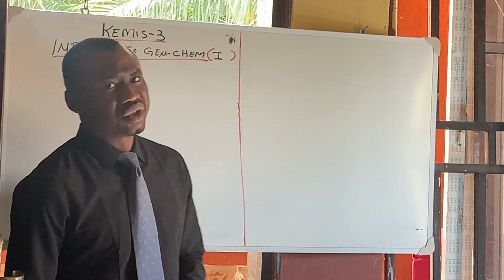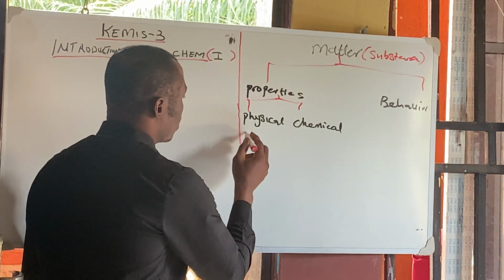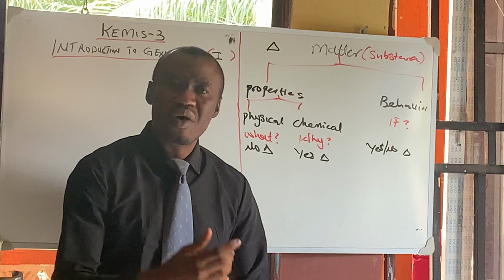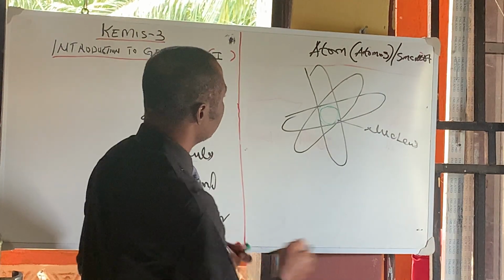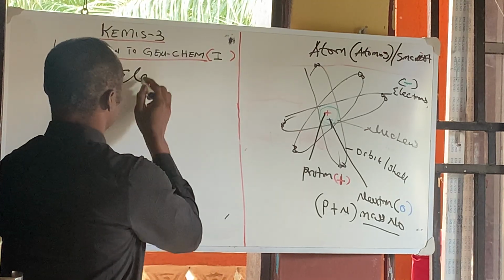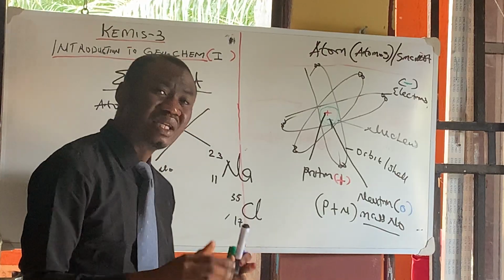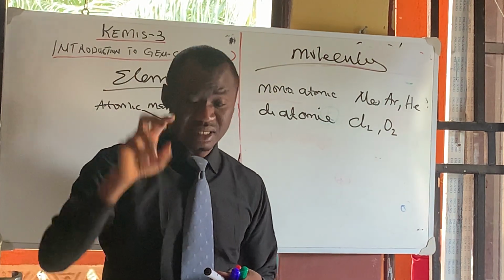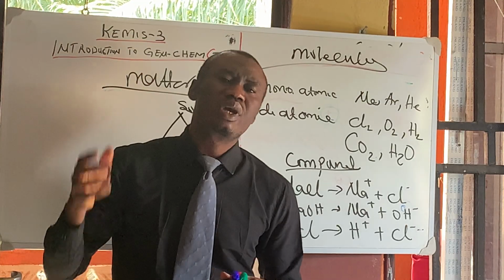INTRODUCTION TO GENERAL CHEMISTRY 1